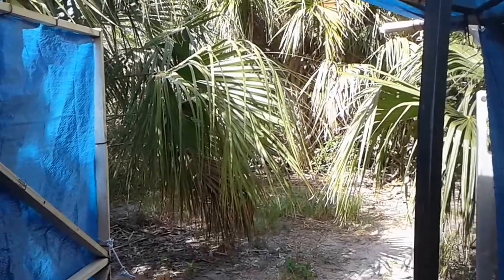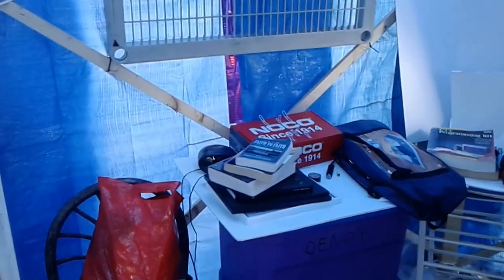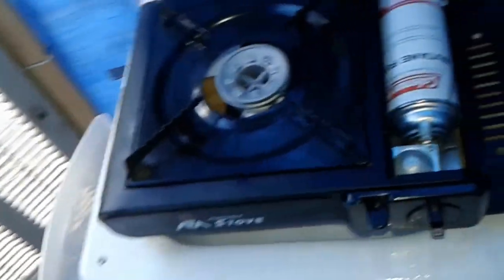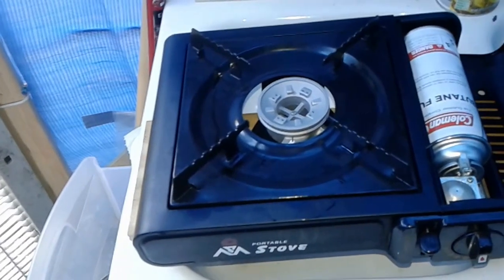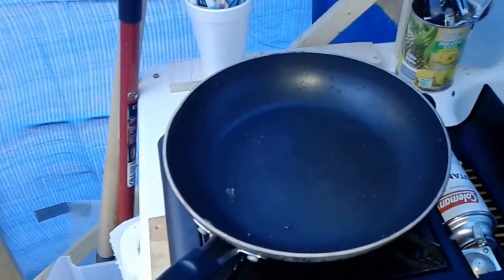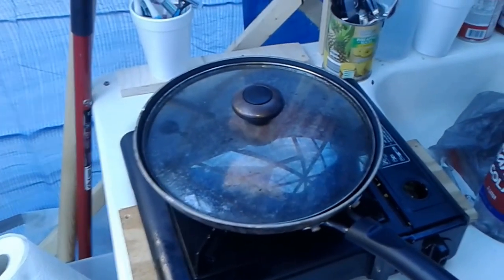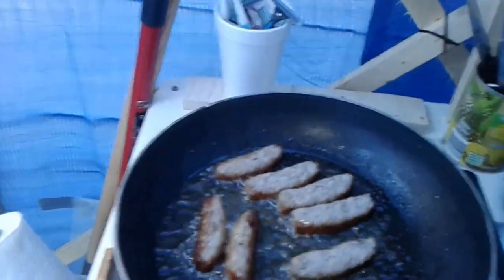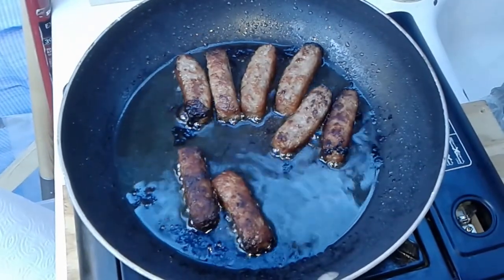How To Make Exotic Breakfast Sausages At The Yurt (V717) For Very Little Money Vanlife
How To Make An Exotic Breakfast For Very Little Money -Cooking With Denoy Van Life  I decided to cook up some breakfast sausages using the butane stove at The Yurt.